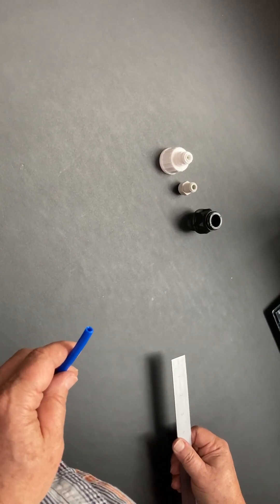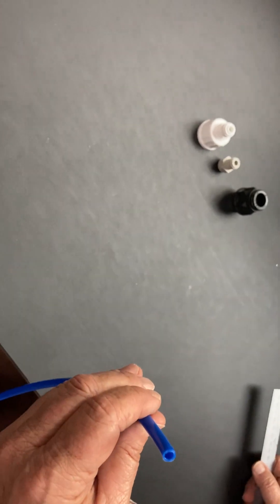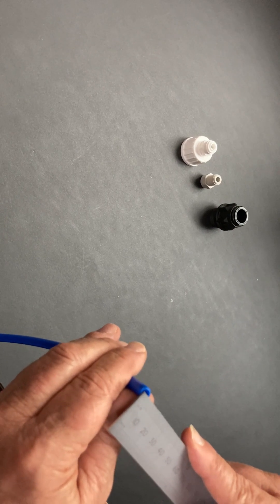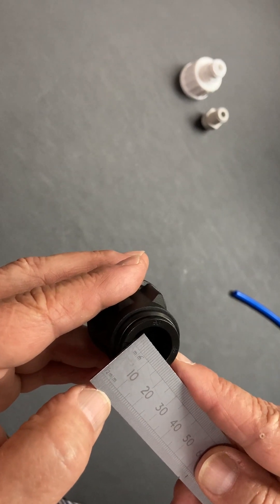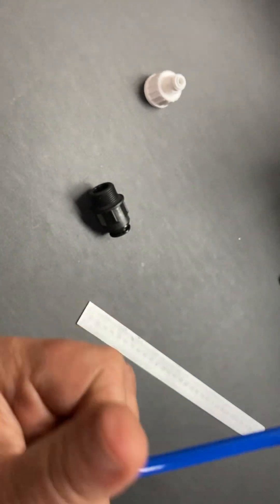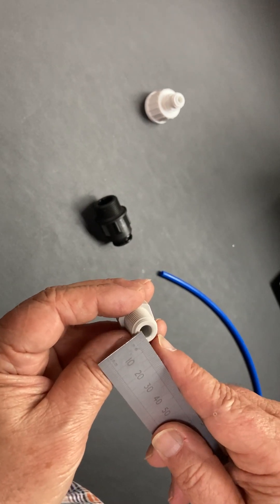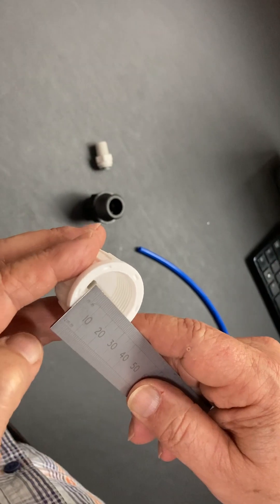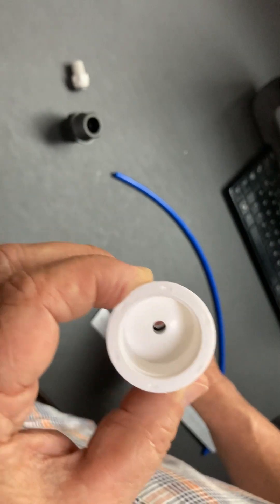How to measure water filter tubes and adapter / port sizes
Quick video showing you the principles of how to measure water filter tubing, adapter sizes and screw thread sizing by measuring Outside and Internal Diameters.

The standard sizes for Water filter tubing are 6.4mm (aka 1/4 inch) 8mm, 9.6mm and 10mm. After that it's proper plumbing sizes!

More information on water filter connectors, tube sizes, screwthreads and all that jazz